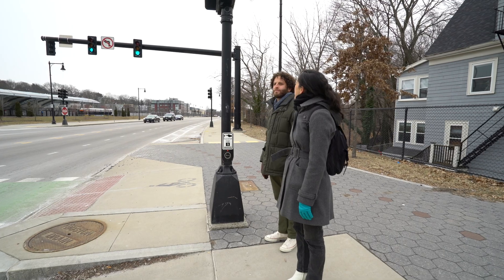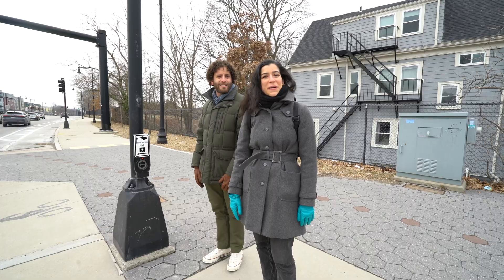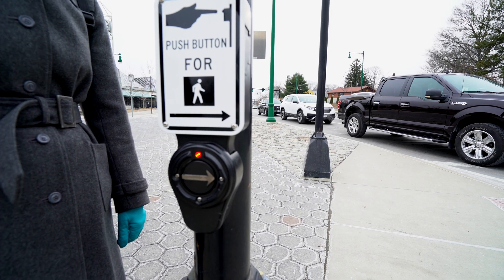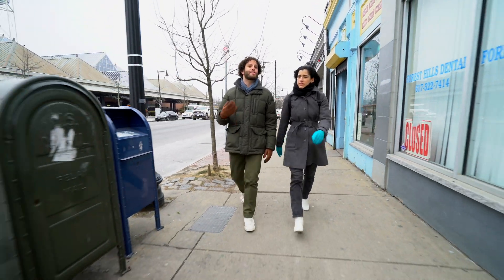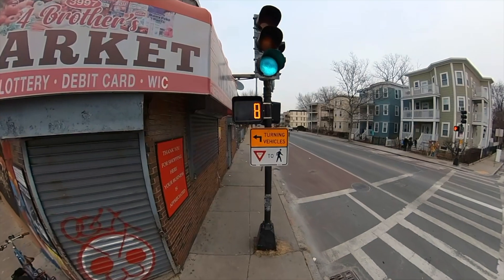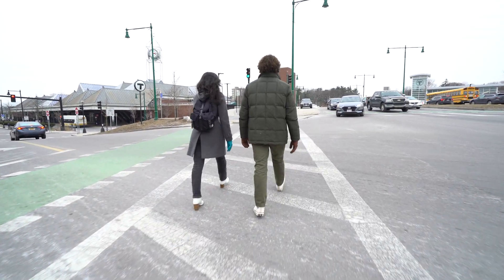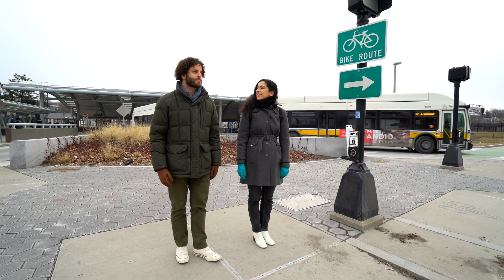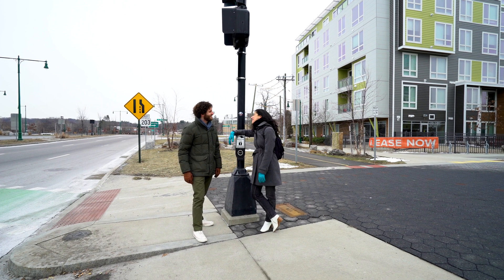What the Tech: Episode 5- Crosswalk Buttons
Ever question the meaning of life when you push a crosswalk button? Come along on our journey to understand what these little buttons do and how they improve our streets for blind and low-vision pedestrians.